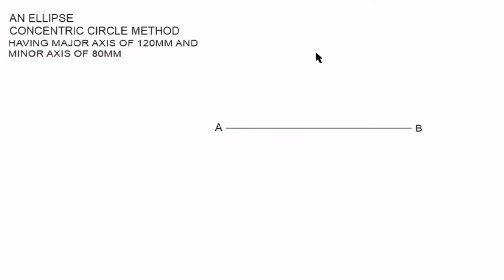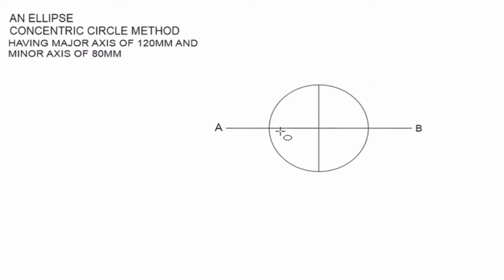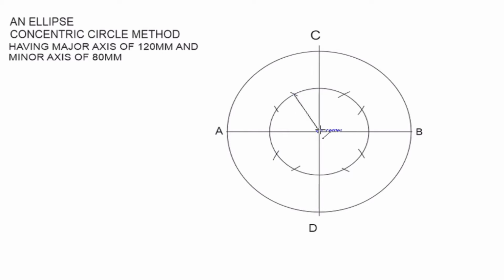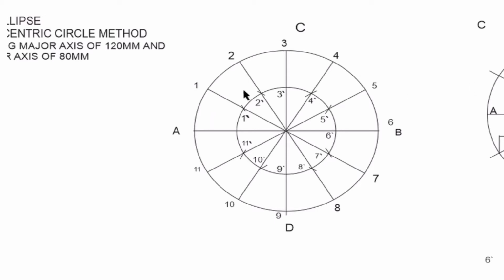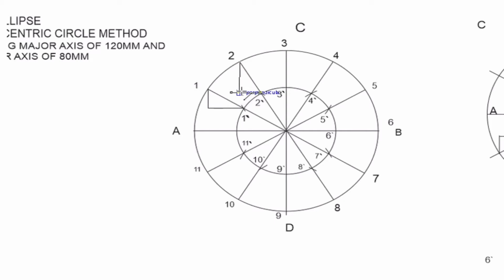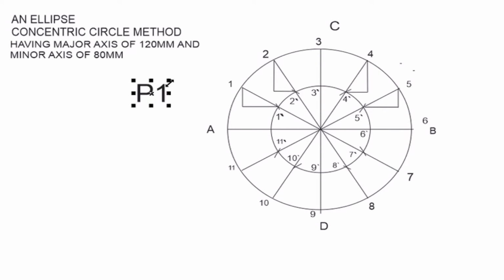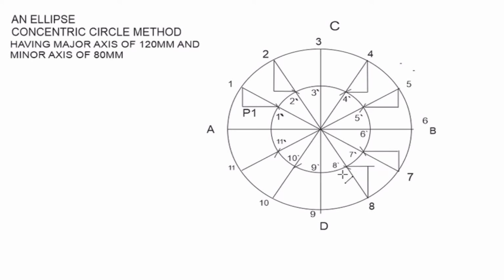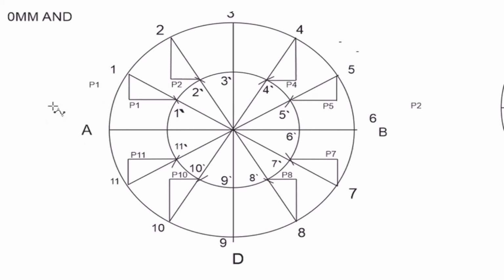YEAR 10 VID ELLIPSE CONSTRUCTIONn1